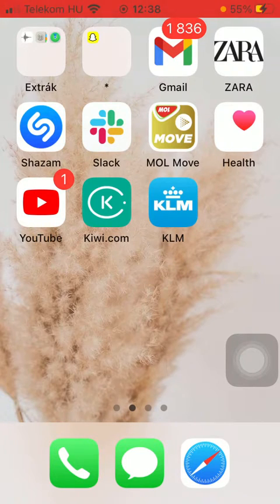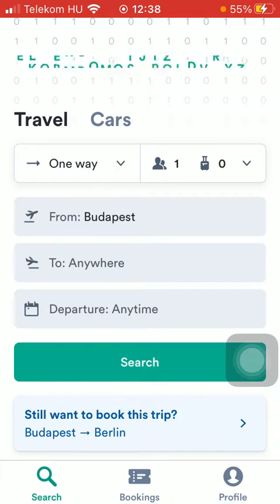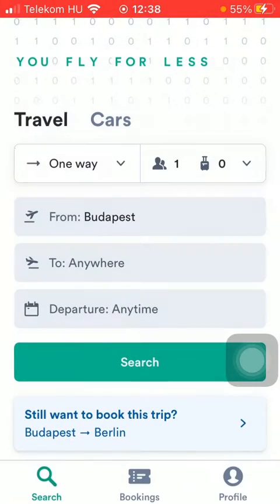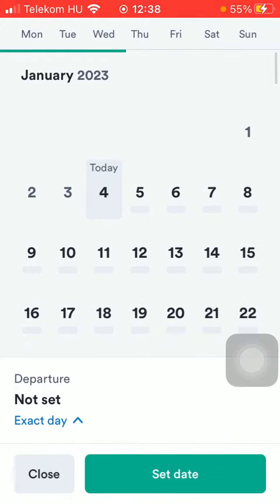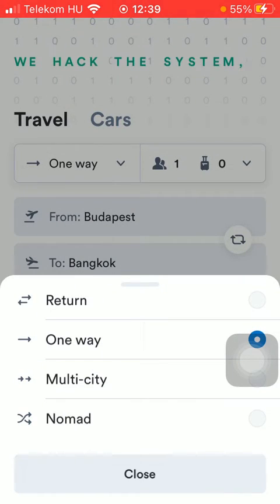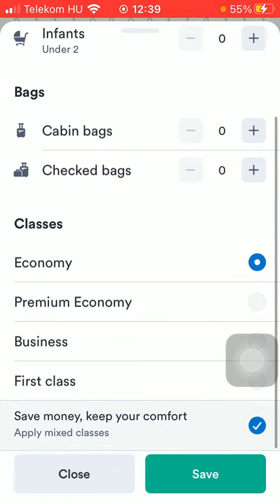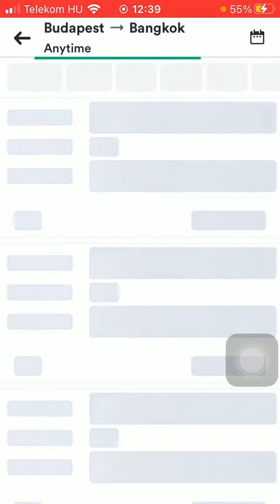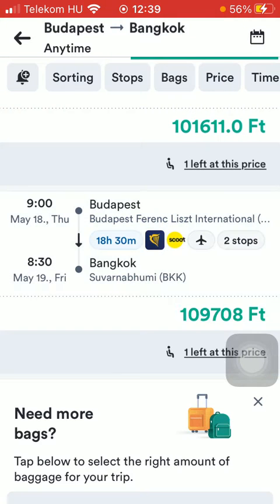How to search for a flight on Kiwi.com?